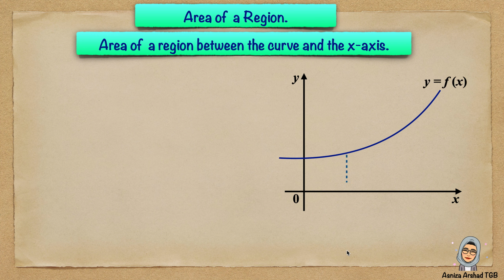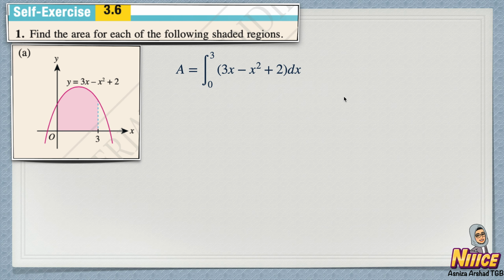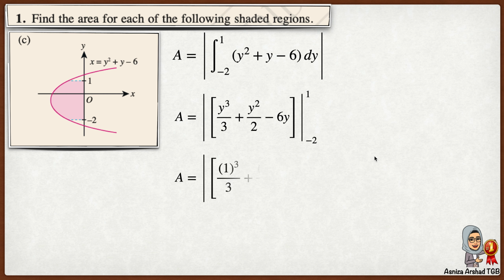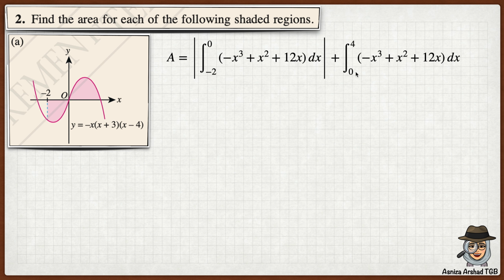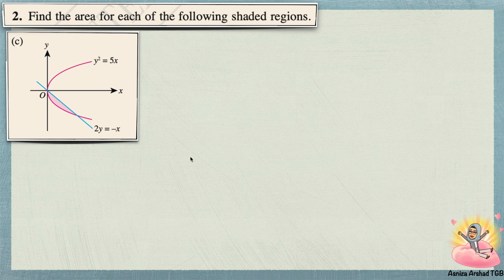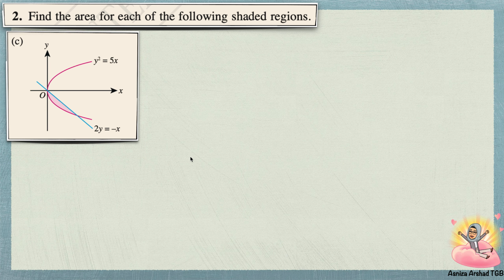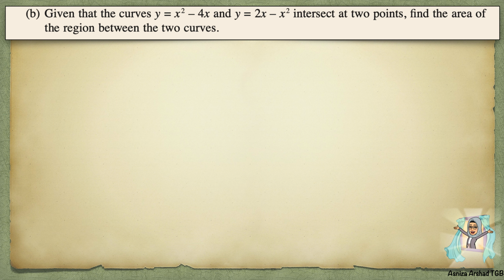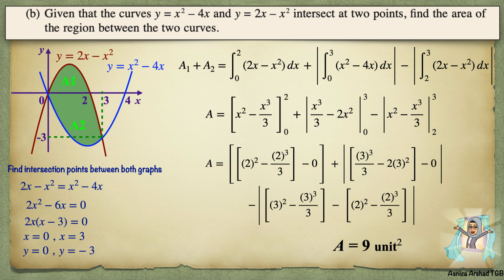Integration : Area between curve to the x-axis and y-axis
Lessons and solving problems on finding area between curve to the x-axis or y-axis and also finding area between two graphs.